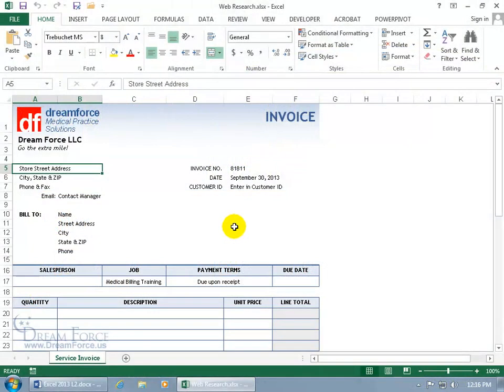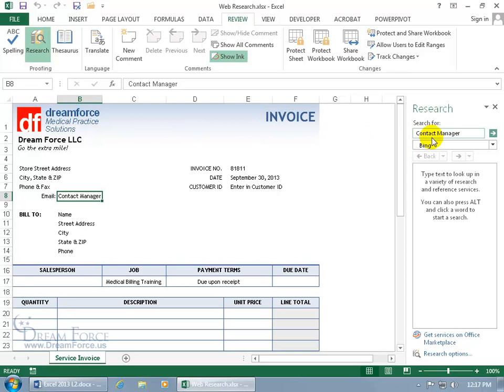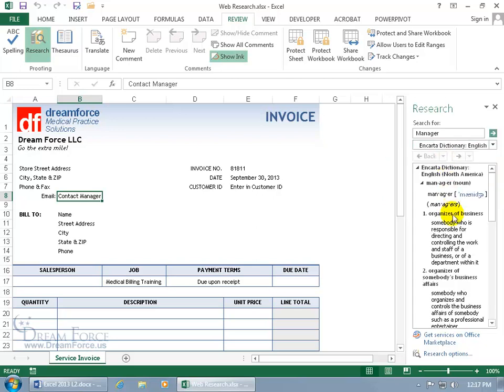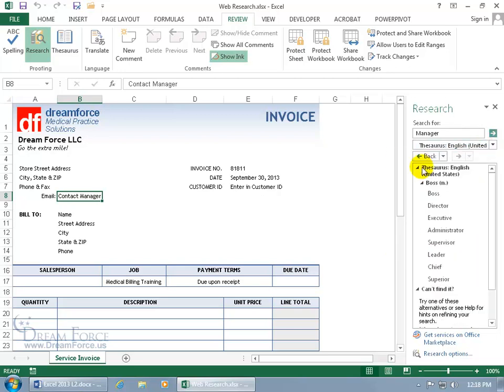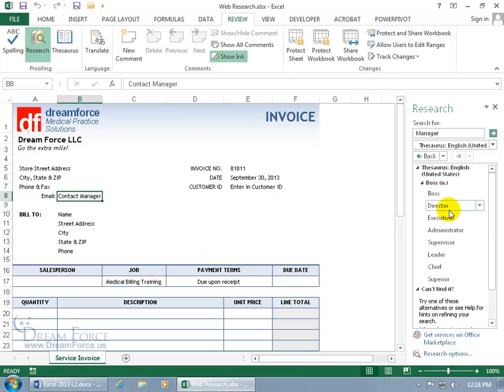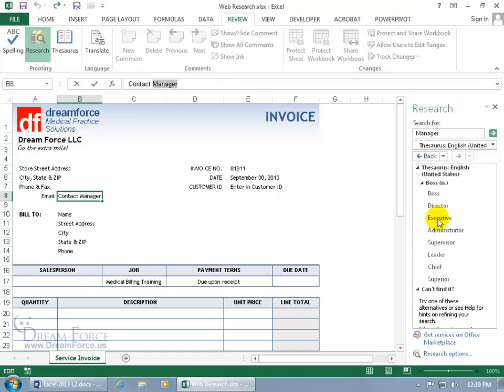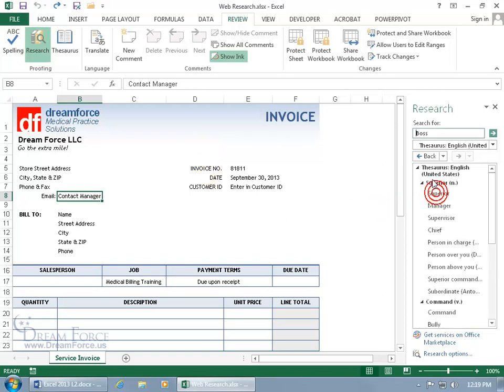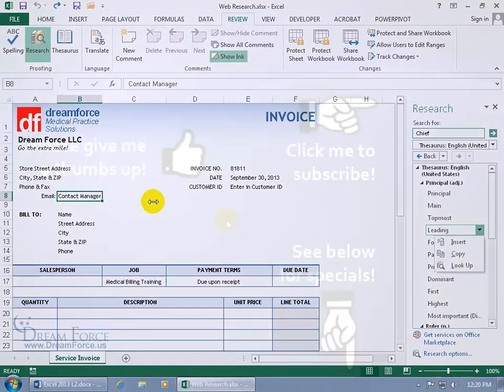Microsoft Excel 2013: Web Research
Microsoft Excel 2013 training video on how to use web-based research tools to look up words including in the dictionary or thesaurus.